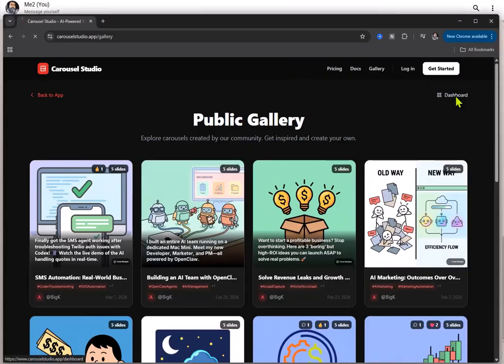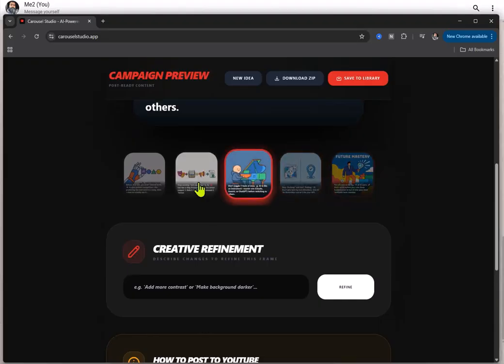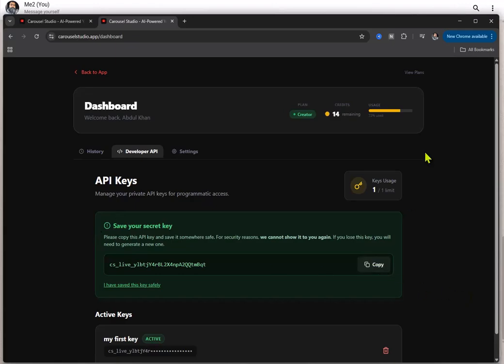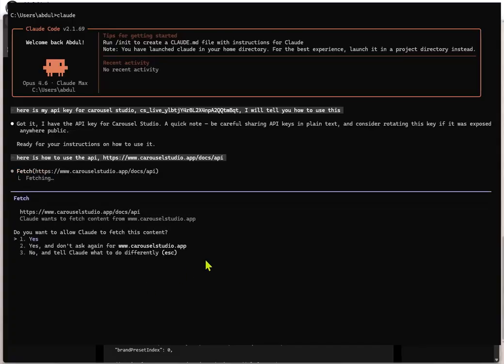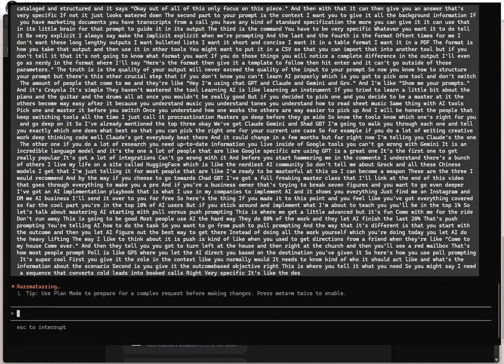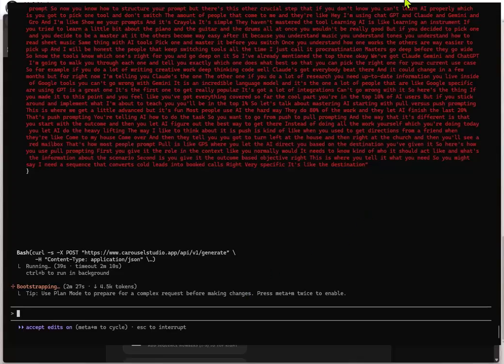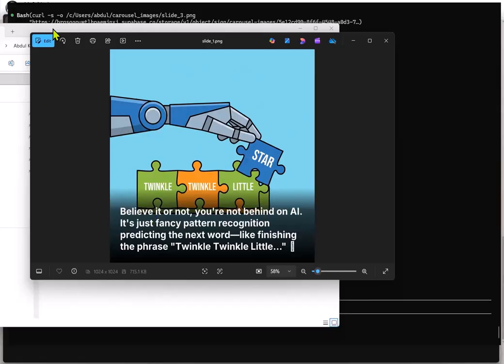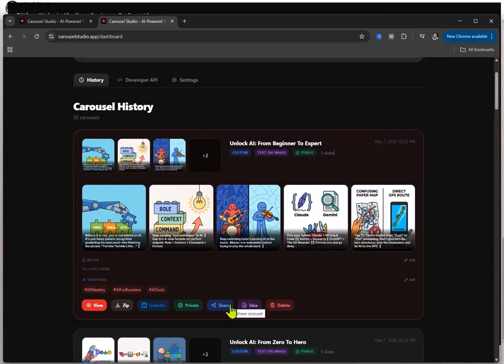Create & Post Carousels Automatically (API Included)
Stop wasting hours designing carousels. CarouselStudio creates stunning social media carousels AND auto-posts them to LinkedIn, TikTok, and Instagram — no design skills needed.

In this demo, I show you exactly how CarouselStudio works:
• Create professional carousels in seconds
• Auto-post directly to LinkedIn, TikTok, and Instagram
• Use the API to integrate into your own workflows
• No Canva skills required

📚 FEATURES:
✅ AI-powered carousel generation
✅ Multi-platform publishing (LinkedIn, TikTok, Instagram)
✅ Developer-friendly API
✅ No design experience needed
✅ Built for automation